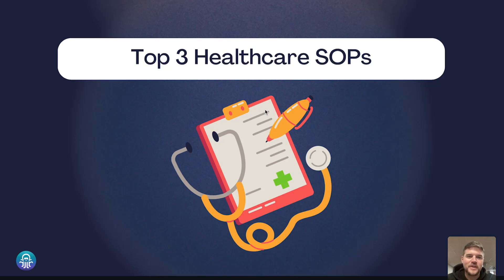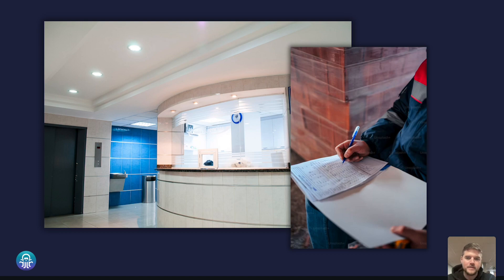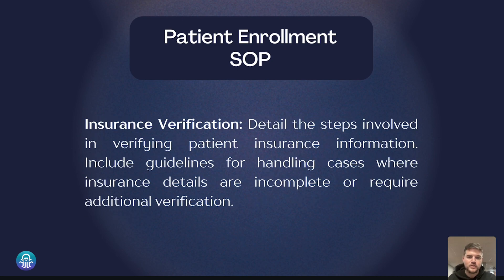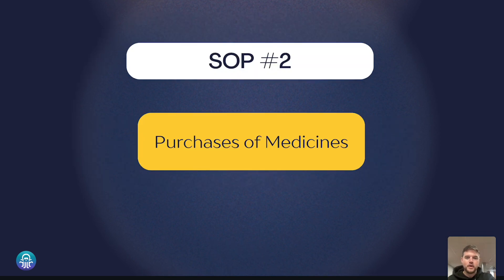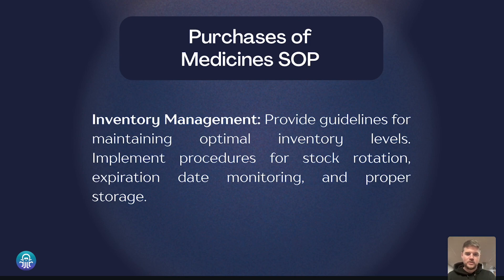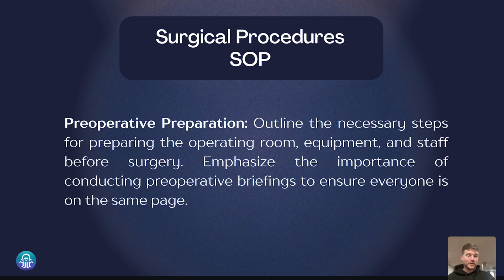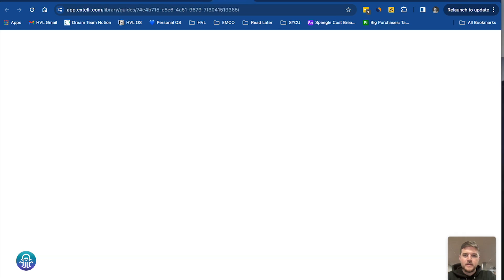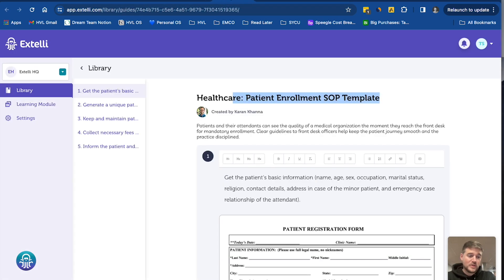Top 3 Healthcare SOPs (FREE Templates)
In this video, we’ll explore the top three healthcare SOPs that can transform the way your medical clinic operates – and an opportunity to download a free template for each.